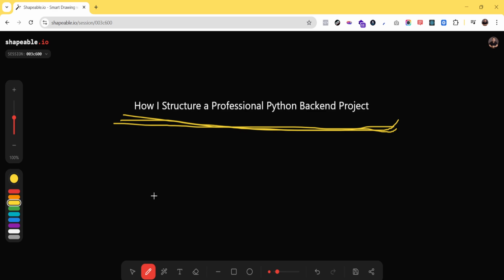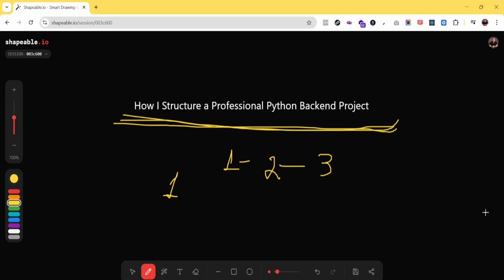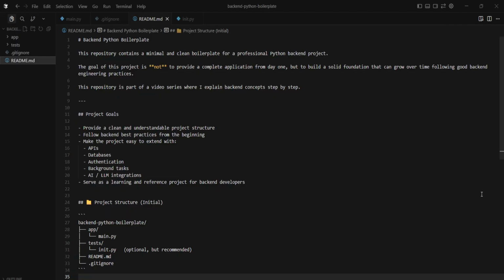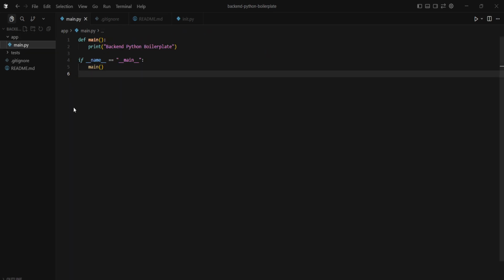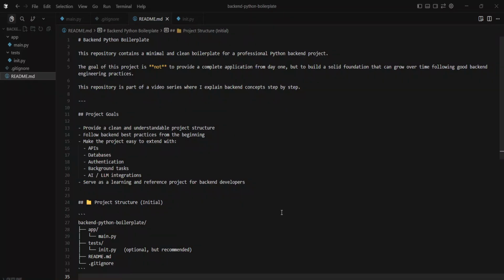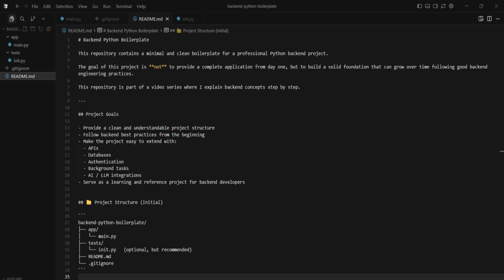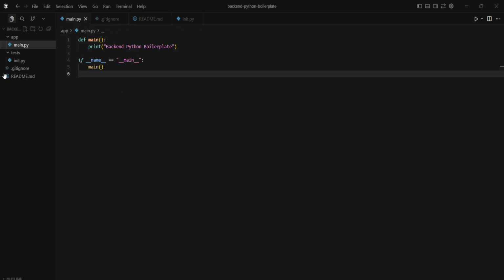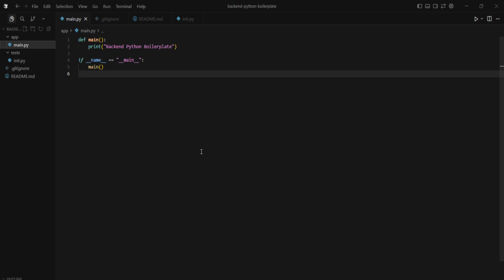How I Structure a Professional Python Backend Project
In this video, I explain how I structure a professional Python backend project.

The focus is not on frameworks or features, but on building a clean and maintainable foundation that can grow over time.

This video is part of the "Professional Python Backend Development" series, where I cover backend concepts step by step, following real-world engineering practices.

In the next videos, we will cover:
- Dependency management (pyproject.toml vs requirements.txt)
- Virtual environments and Poetry
- Type hints and static typing
- Logging and configuration
- Backend best practices for production systems